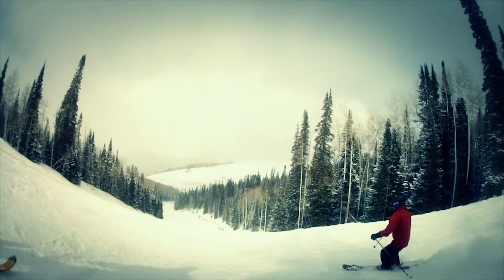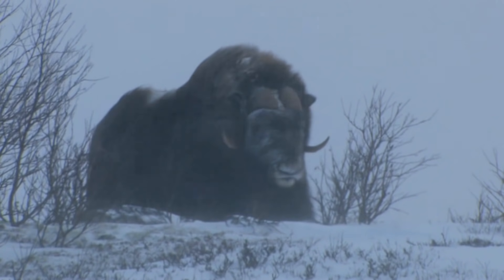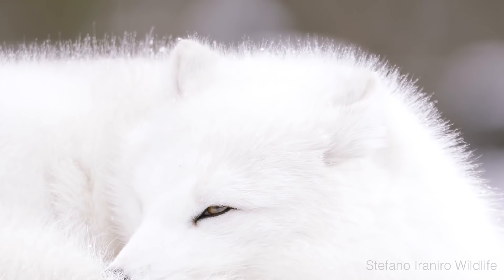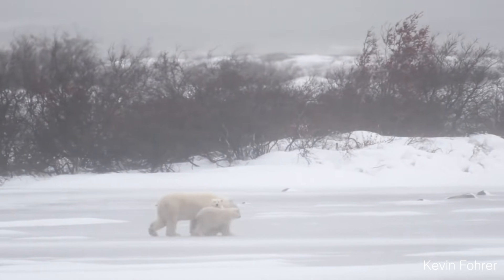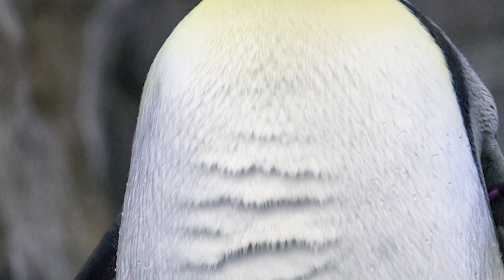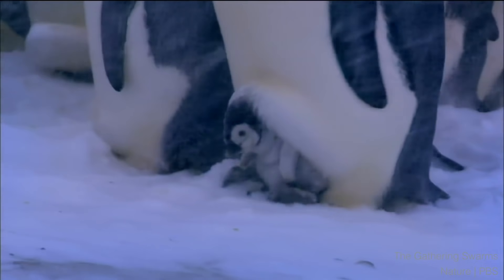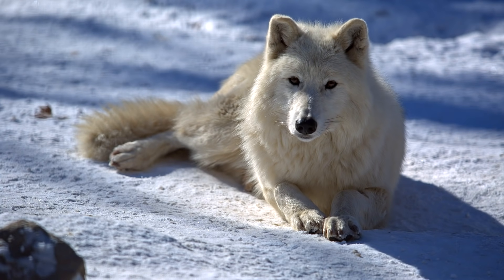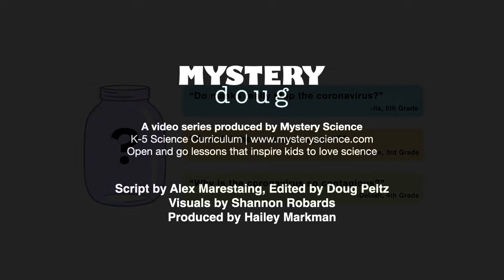How do polar animals survive the cold?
Are your kids wondering: How do polar animals survive the cold? This question came from Zakhar, a student from the United States.